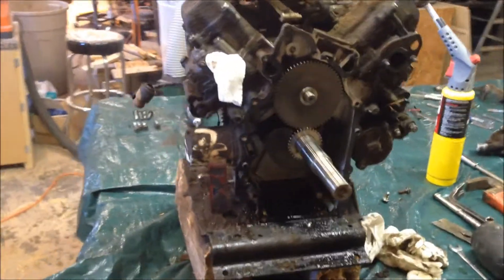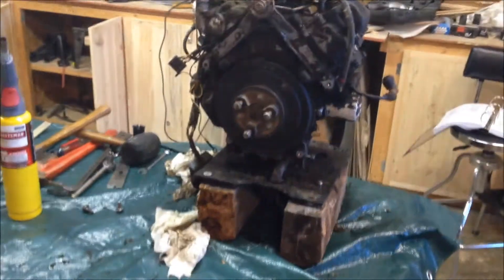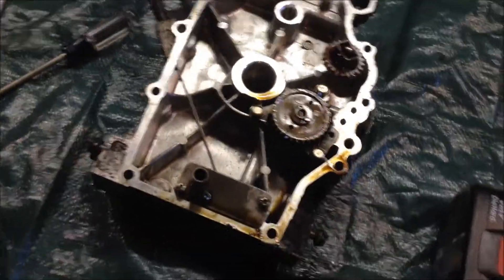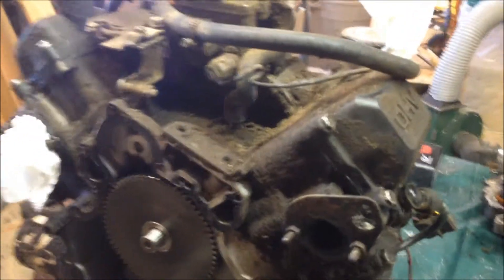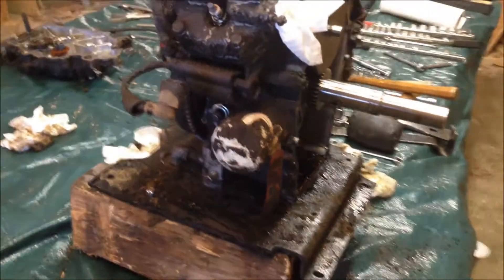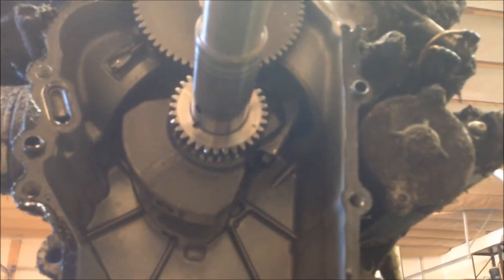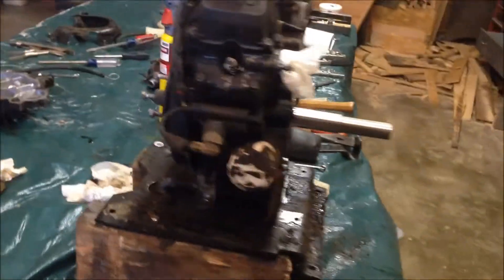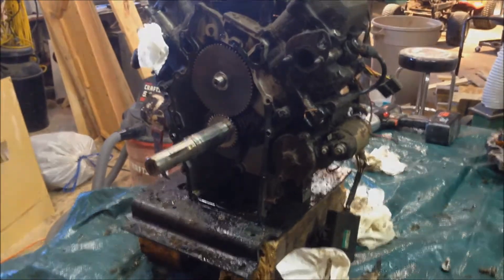Toro Wheel Horse 520Lxi 5xi Series Restoration Part 2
This is part 2 of the tear down and rebuild of a Toro / Wheel Horse 520Lxi. The engine to be rebuilt is a Kawasaki FD620D which was in John Deere 445s, Cub Cadets and possibly some New Holland tractors as well.

After taking apart the engine, we found that the cam gear had actually been replaced in this particular engine. The problem that we found was that the oil pump gear, which we figured to be the culprit, had sheared off it's teeth. After further inspection, we found this to be correct and the teeth were in the bottom of the crank case. Further inspection showed that the factory gaskets had not been replaced when the cam gear was replaced. This was the reason for the amount of oil leaking around the gaskets. But, as for the inside of the cylinder walls, the crank case and the top end, the engine looks really good with very few problems that we can see. We also ran across a spring that was broken on the governor / carburetor that might have had something to do with the irregularity in the idle of the tractor. We have ordered some parts which I will show in the next video.

Tractor: Toro / Wheel Horse 520Lxi 73545 Toro 5xi Series Tractor
Engine: Kawasaki FD620D
Year of Manufacture: 1998